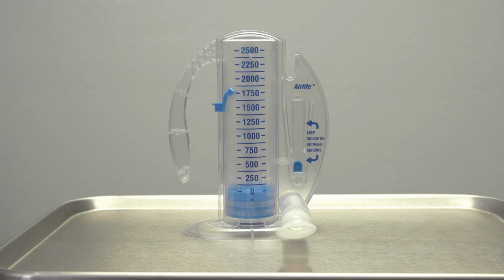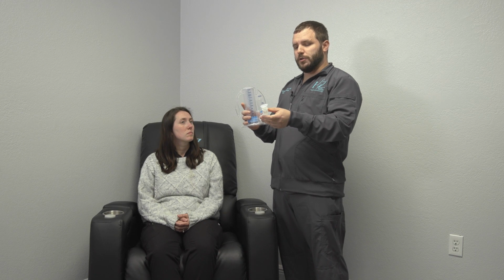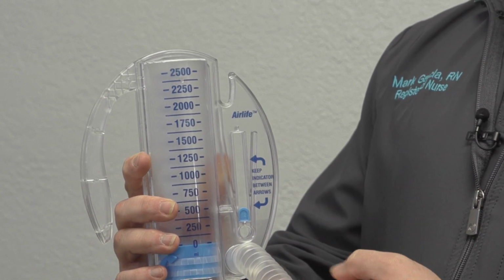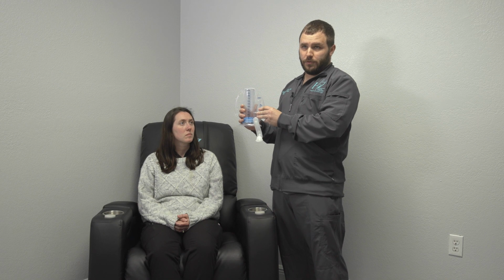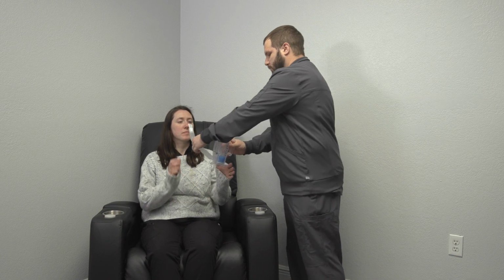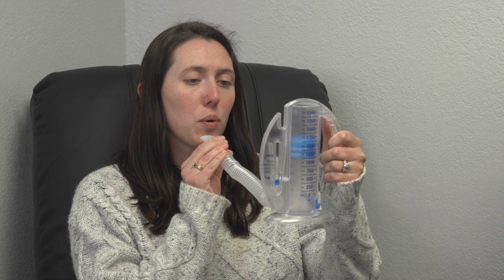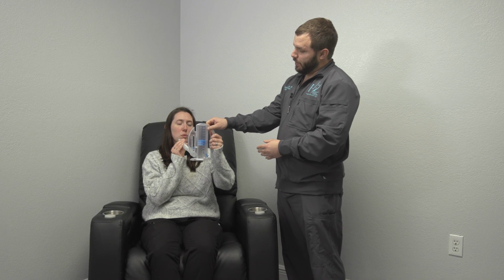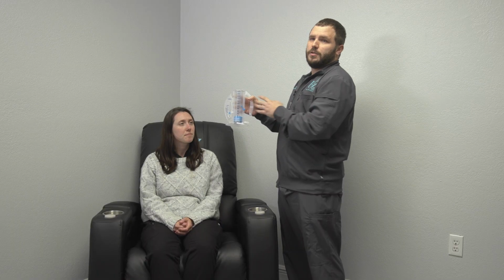How To Use Incentive Spirometer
Watch our demonstration on how to properly use an incentive spirometer after your procedure.

0:00 Introduction
0:28 How to assemble
0:41 How to use
1:20 Recommended frequency
1:40 Proper use demo
2:14 Improper use demo
2:32 How to track progress and set goals